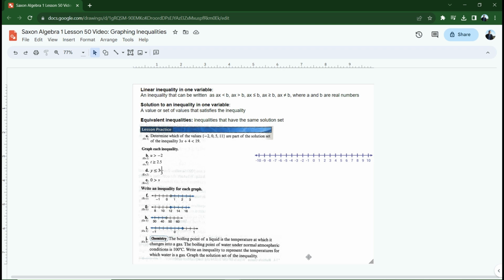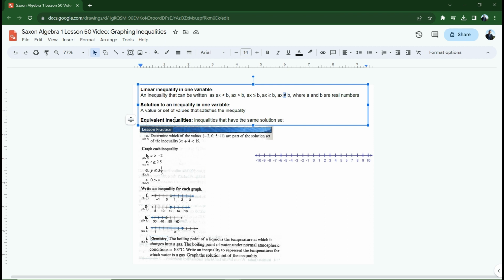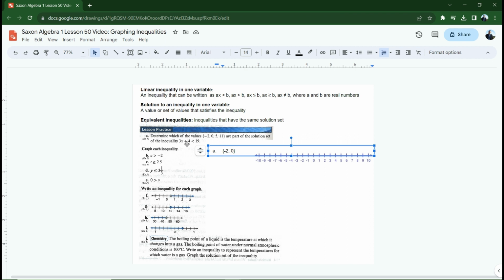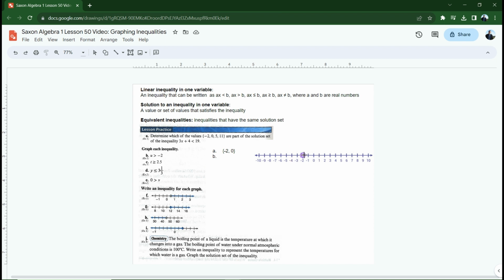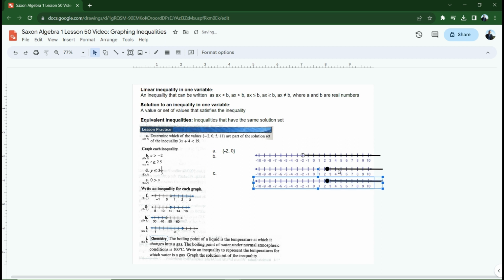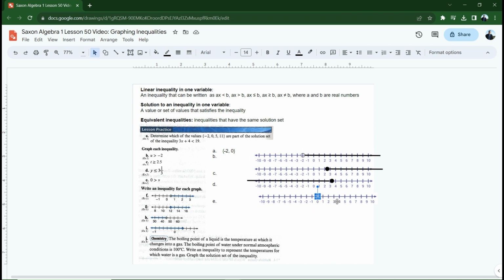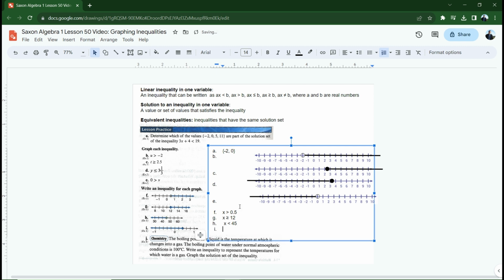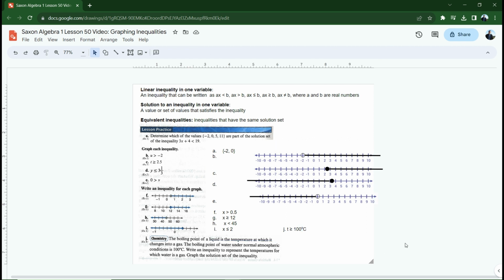Saxon Algebra 1 Lesson 50 Video: Graphing Inequalities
In this video you will learn about graphing inequalities.